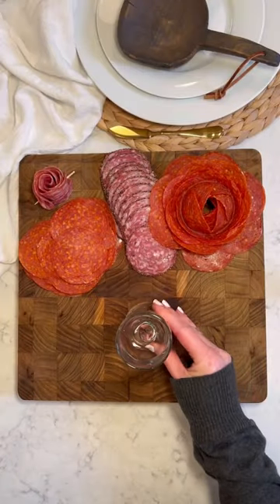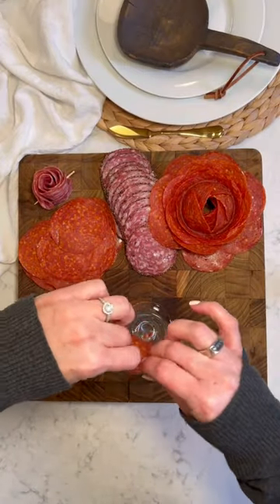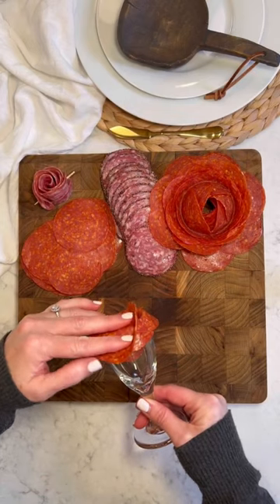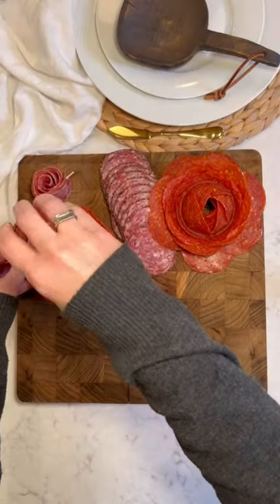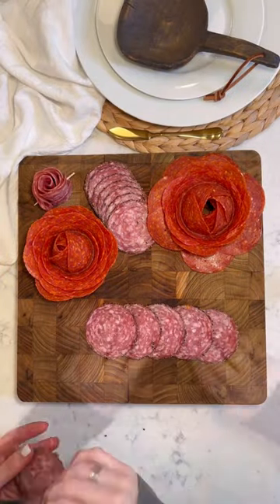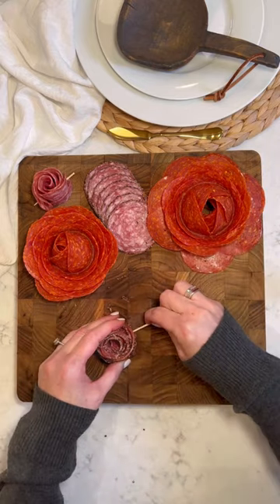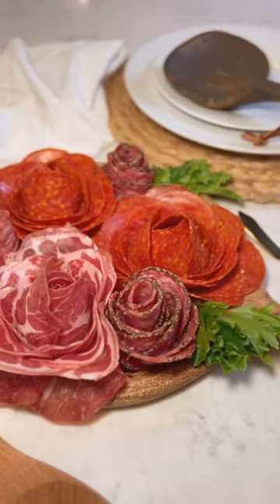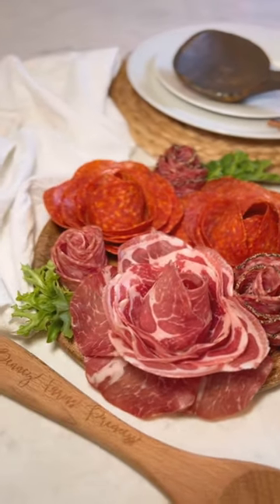Charcuterie Roses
Let’s make flowers! Start with a small glass or jar, then layer the meat slices around the edge. As you go around the glass, bring each layer a little further down the outside of the glass creating depth to your flower. Turn the glass over, and that’s it!

You can also make little rosettes by lining up the slices, folding them over, and then rolling them up. Secure it with a toothpick, and you’re done.

So what are we calling these?
Meat flowers? Charcuterie roses? Let me know what you think.